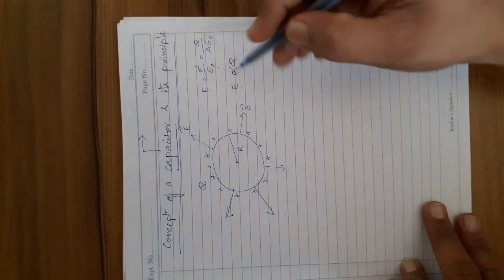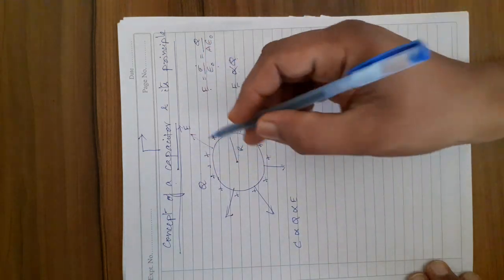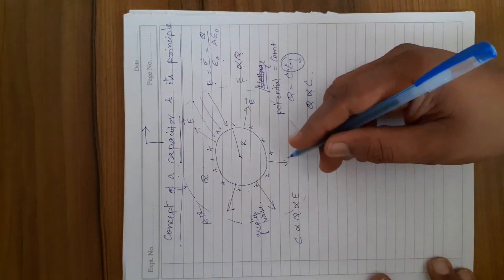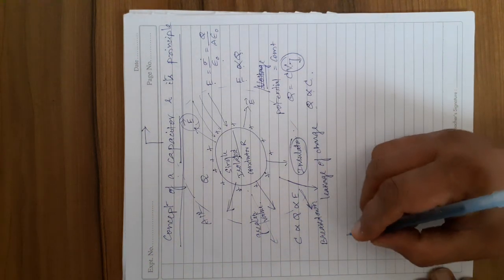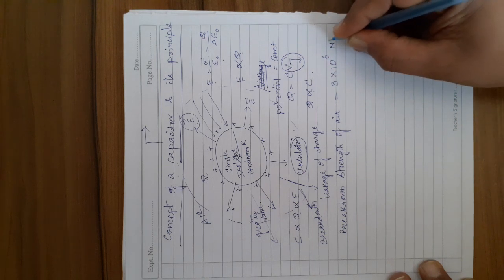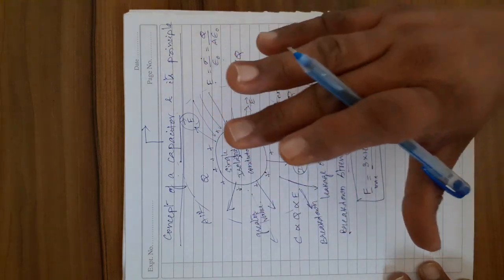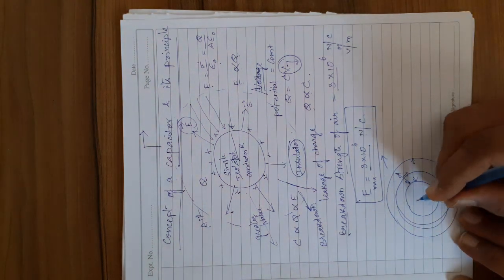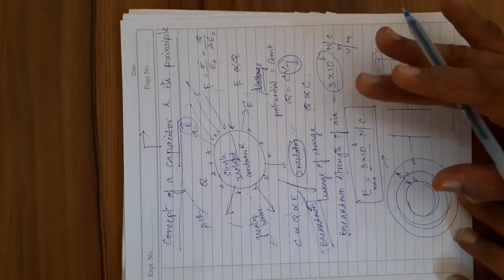Electric potential and capacitance- 20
Concept of breakdown in case of isolated conductors.